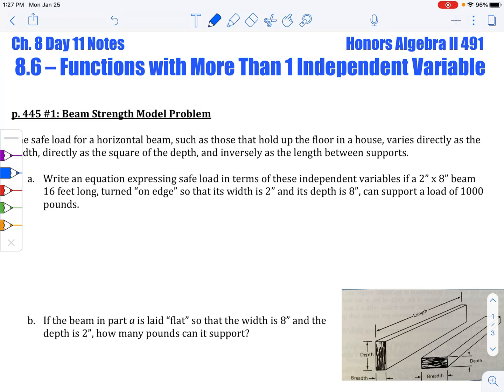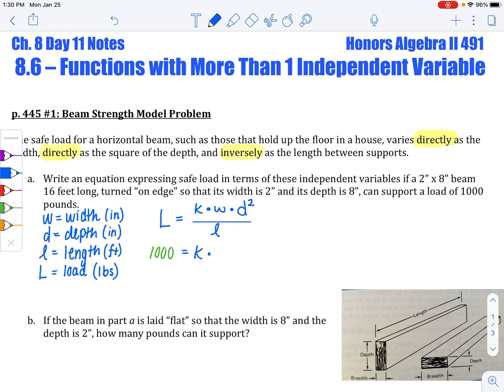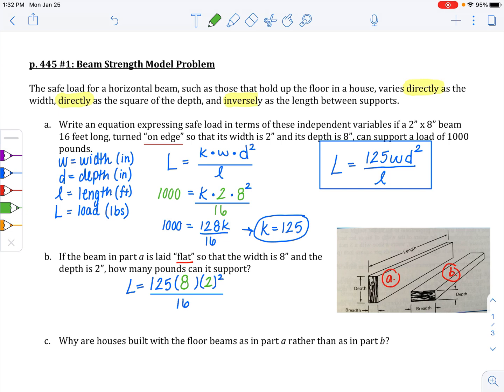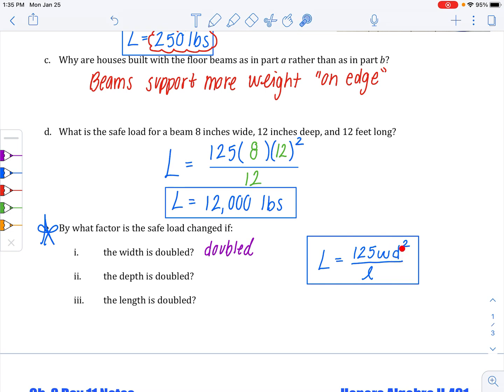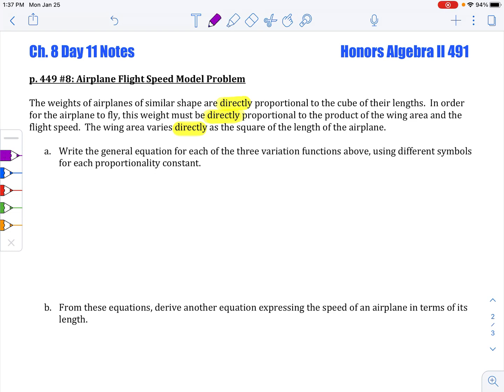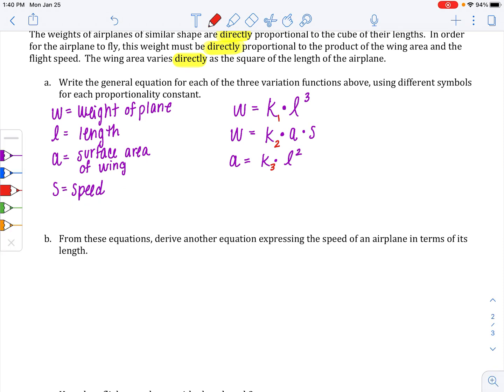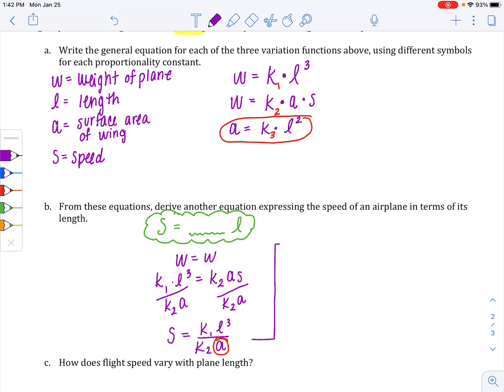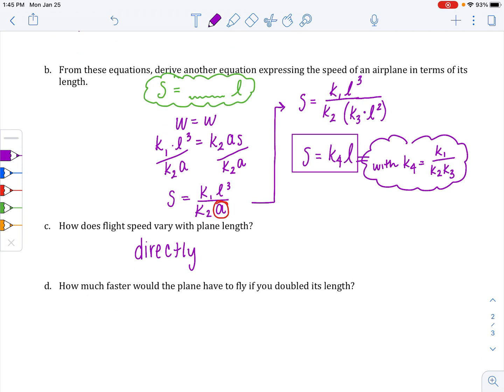Ch 8 Day 11 Notes